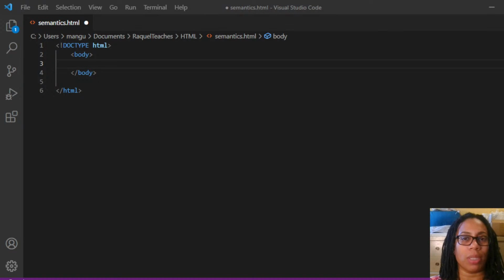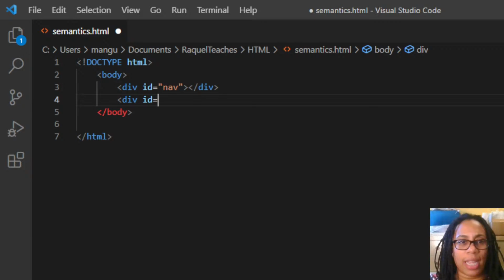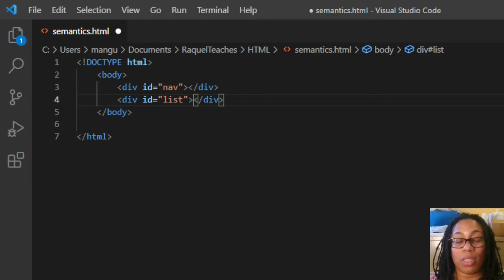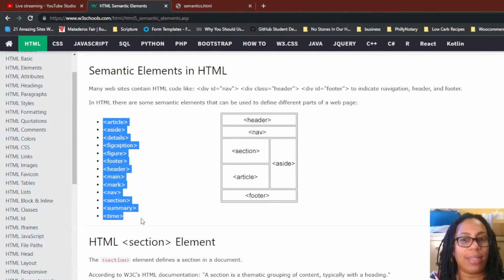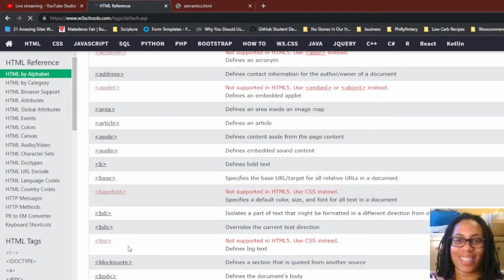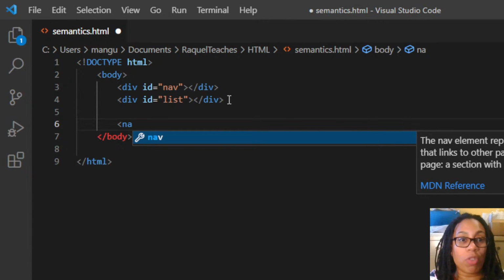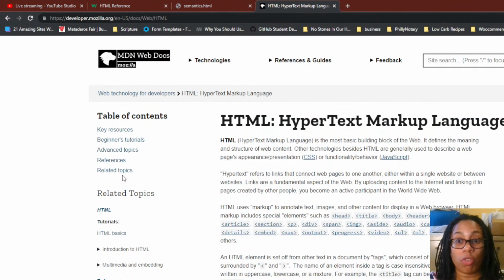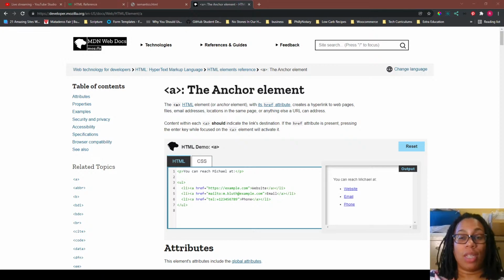HTML Semantics - using the proper tags to represent content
Learn about HTML semantic tags and when to use them.

Thanks!